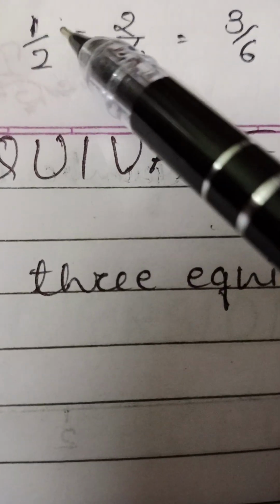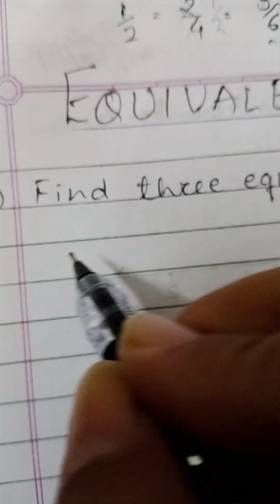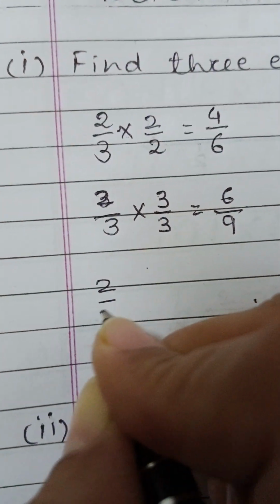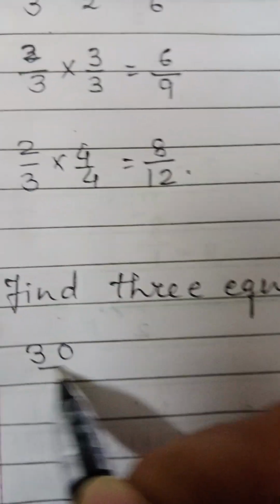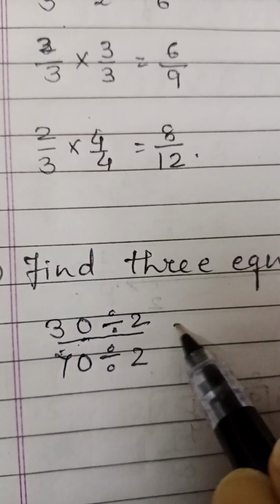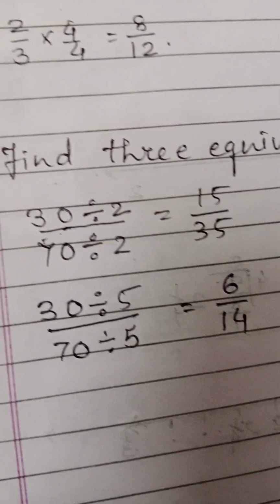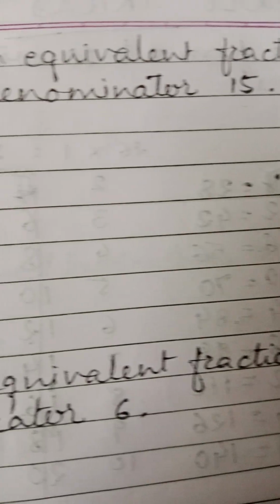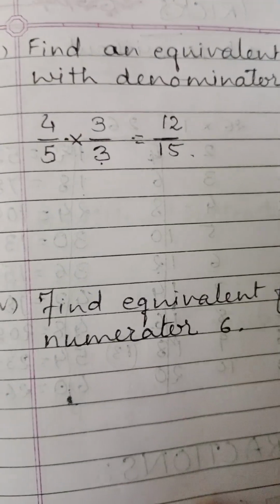Fractions (Part 6)| Equivalent Fractions| How to find equivalent fractions ?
Fractions short video for kids
Math magic
Fast and easy Multiplication tricks